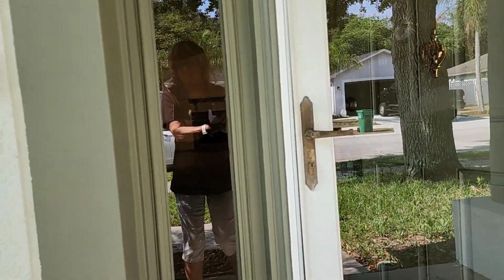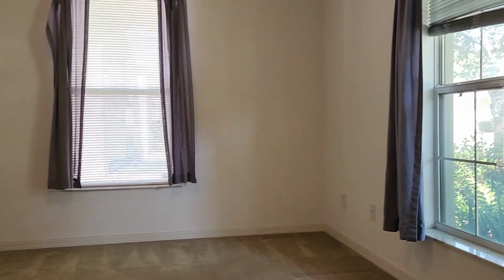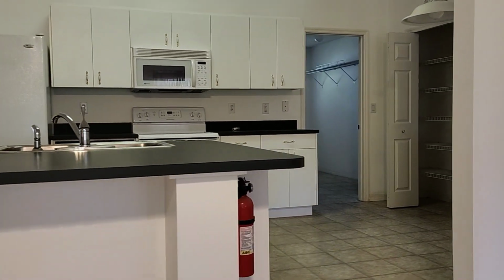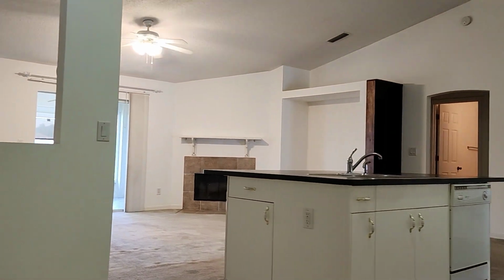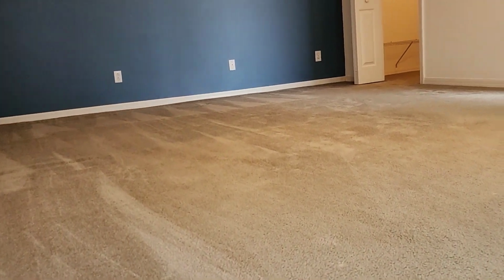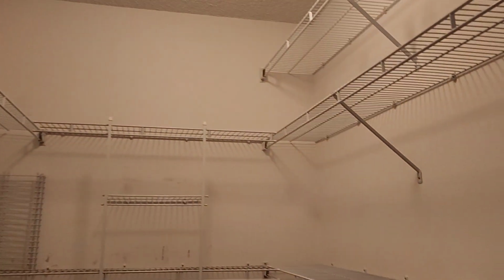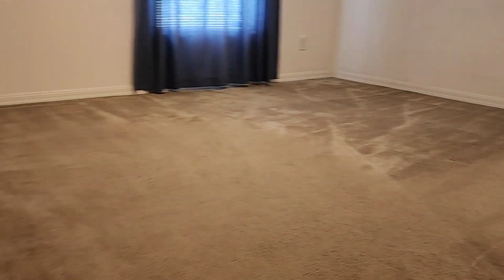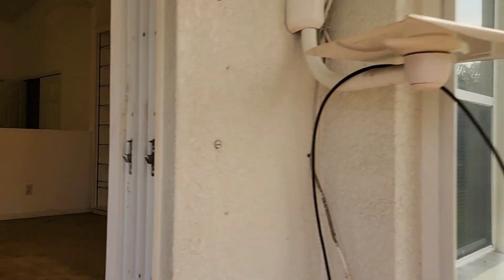Port St John virtual Home Tour!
Peace & tranquility await! Nestled in the sought-after neighborhood of Cypress Woods, conveniently located in the heart of Port St John, less than 20 min from the Kennedy Space Center, NASA, SpaceX & Blue Origin, 30 min to the beach & 35 min to Orlando! You'll love this light & bright split floorplan w/vaulted ceilings. Eat-in kitchen w/large island & pantry opens to the family room, boasting a wood-burning fireplace & sliders to the screened patio w/tranquil WATER VIEWS, the perfect place to entertain family & friends, soak up the nature & watch the rocket launches! Owner's suite features a walk-in closet & private bath w/garden tub & shower. Front room is a great space for a formal living room, playroom or den, PLUS 3 additional bedrooms (one w/built-ins instead of a closet). Indoor laundry room w/tons of storage. Roof & AC just replaced in 2023! Low HOA fee. Irrigation system. Hurricane shutters. 2 car garage. Concrete block. Community playground is sure to be a hit with the kids!

If you are thinking about moving and living on the Space Coast in Florida, but don't know which city is the best, then this video is for you.
We will go over the home prices, things to do, and even look at some real estate in some of the cities on the Space Coast - which are in Brevard County!
I get people contacting me every day wondering which Space Coast suburbs are the best, and now we will let you in on the closely held secrets of Coastal residents.
If you're thinking about living on the Space Coast, I would love to help! I can help you navigate the Space Coast area in Florida real estate market. Just give me a call, shoot me a text, or send me an email, and I would love to help you make a smooth move to the Space Coast on the East Coast of Florida!

🤔Thinking of moving to the Space Coast in Florida?🤠